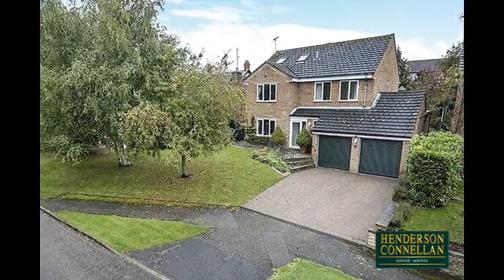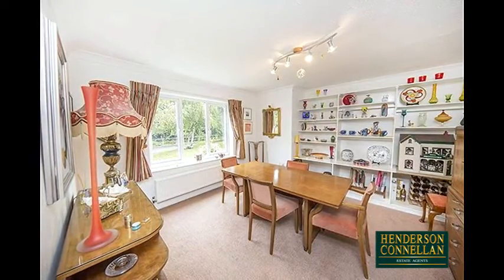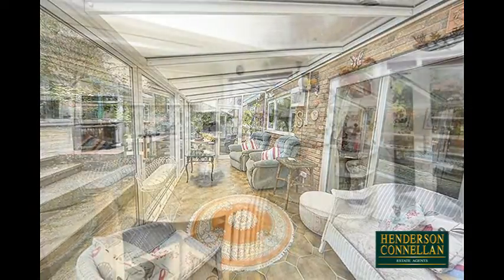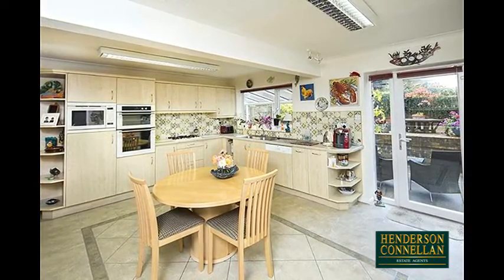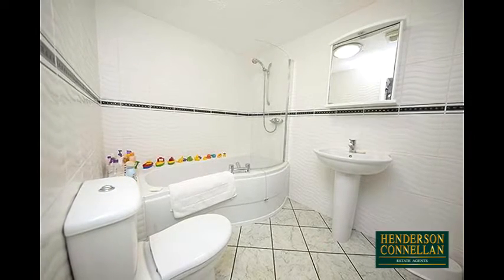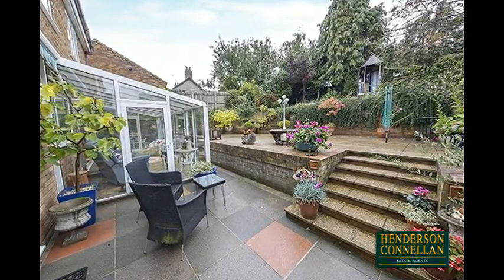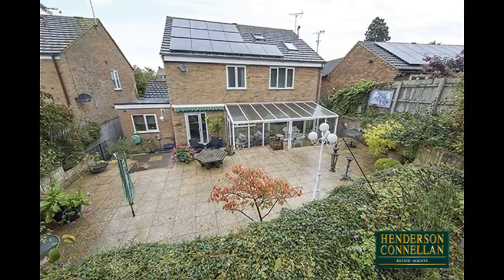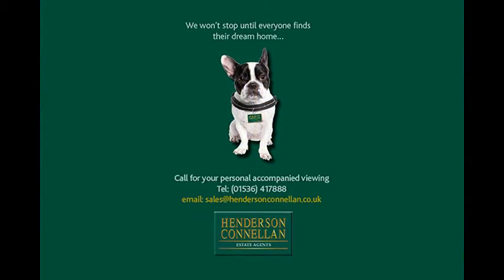Henderson Connellan - Water Lane, Chelveston